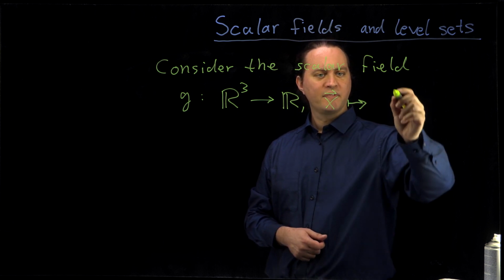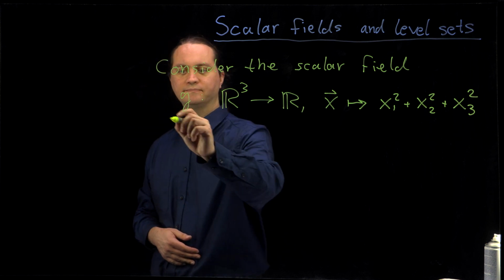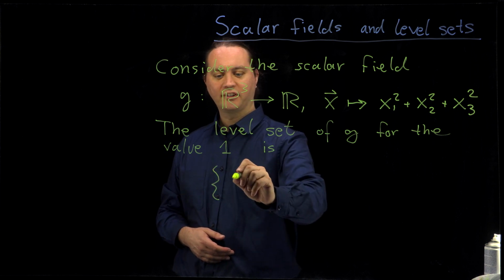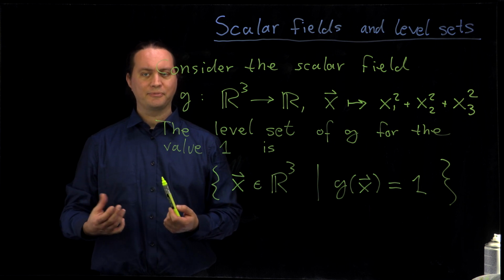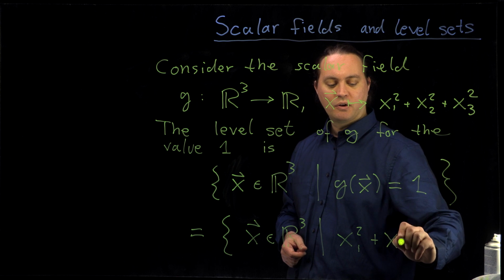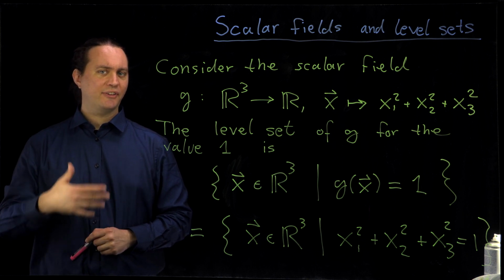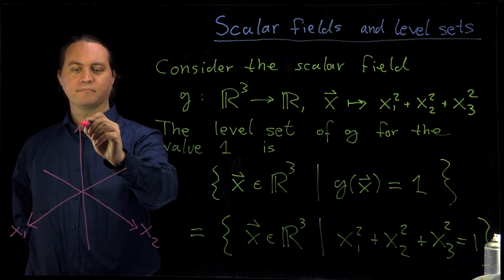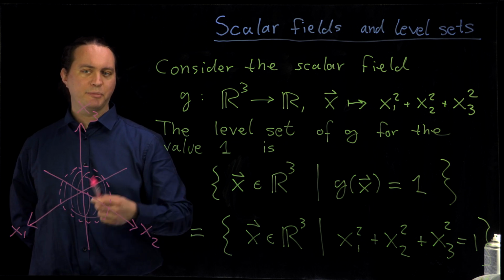Analysis III: Lightboard 1 3 Scalar fields and level sets